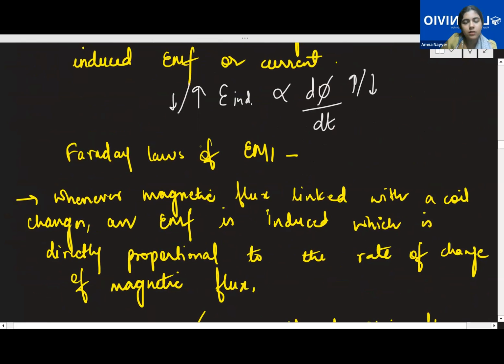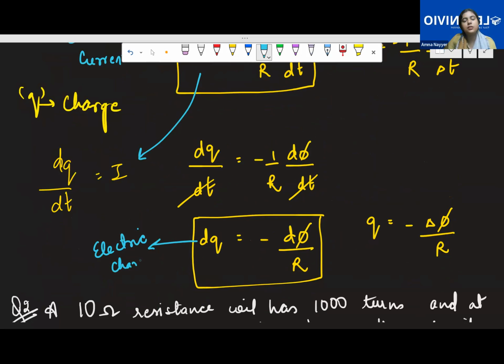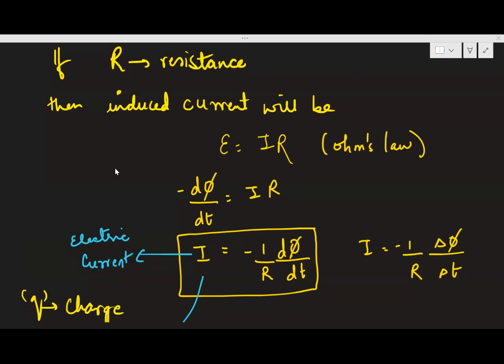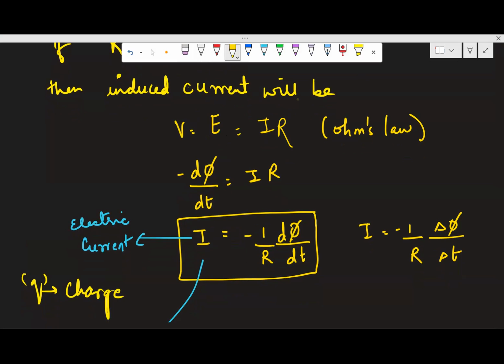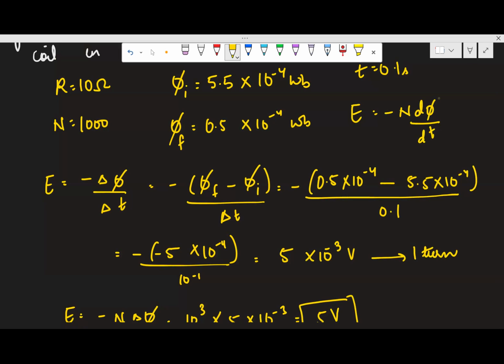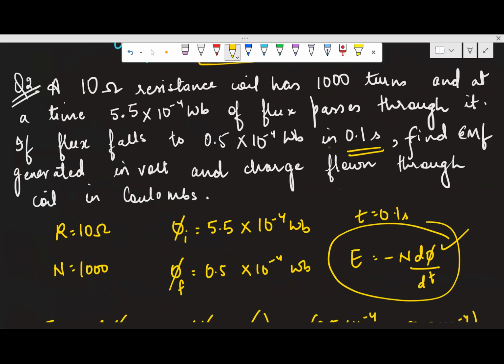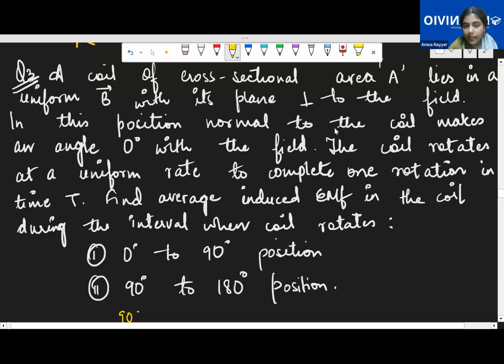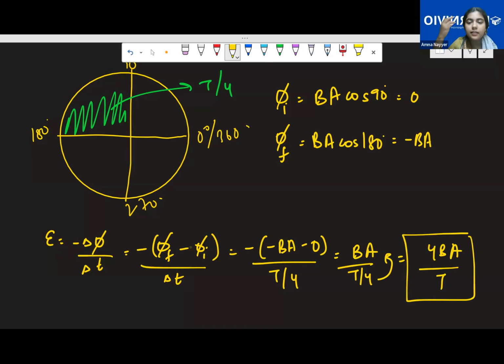Learnivio | Electromagnetic Induction | Faradays Law of EMI | Lect | 12th CBSE P3 19-08-2025